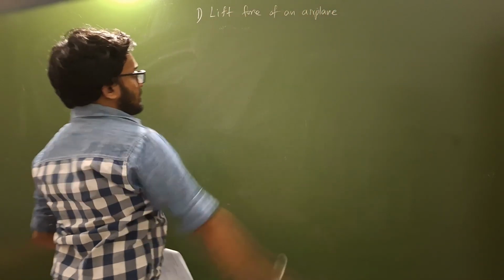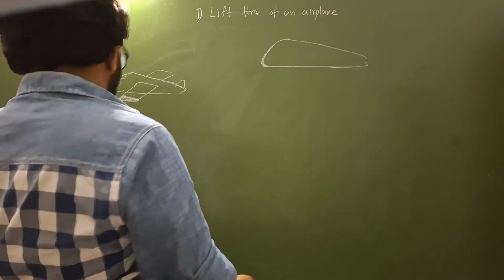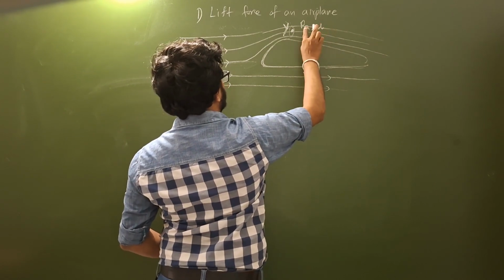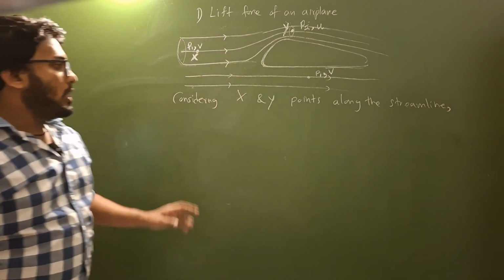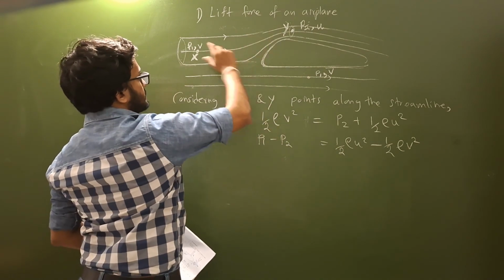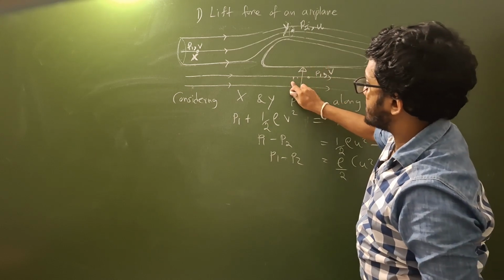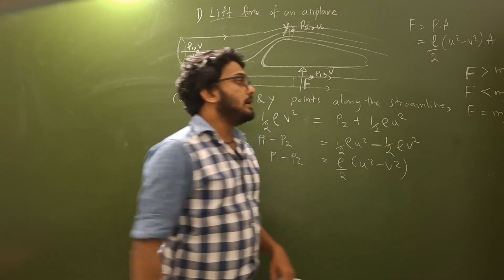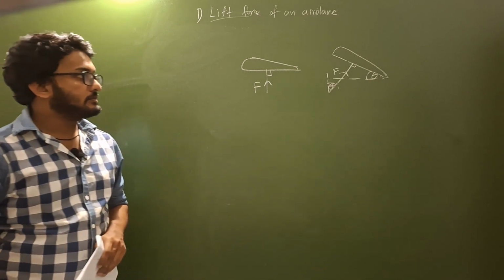Fluid Dynamics - 17 - Bernoulli's Applications (Lift Force of an Airplane)